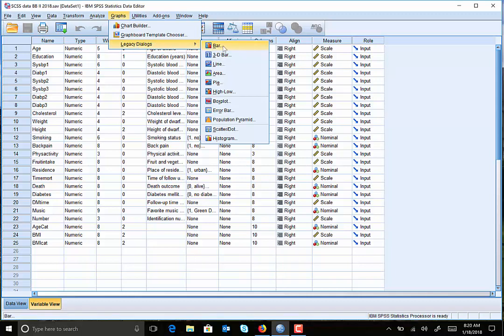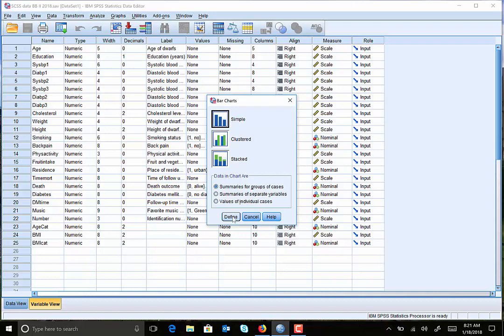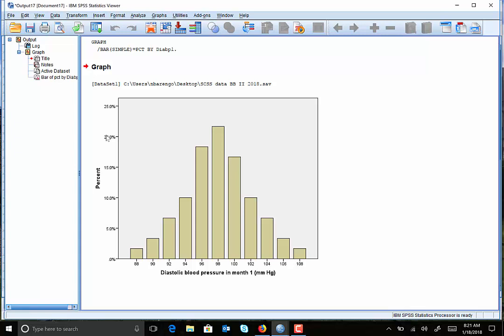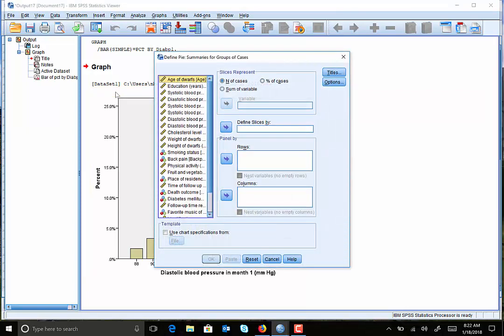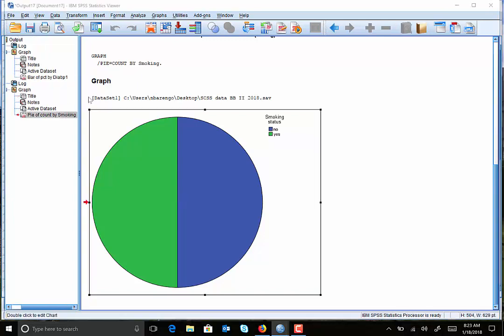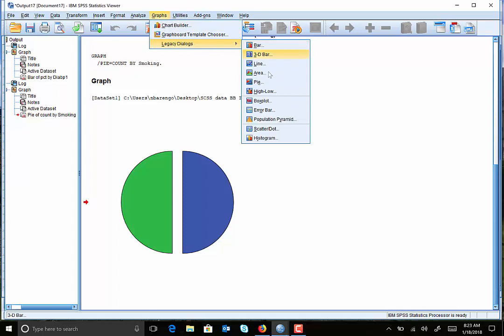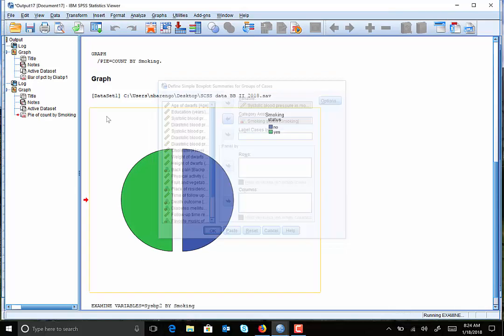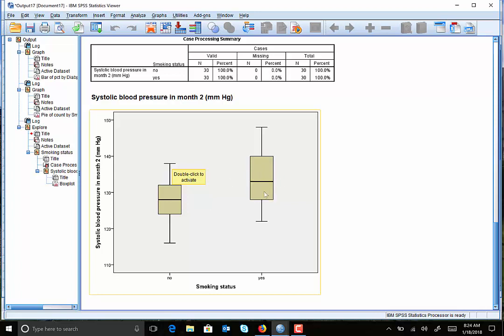S6 2 Barcharts and more Graphs